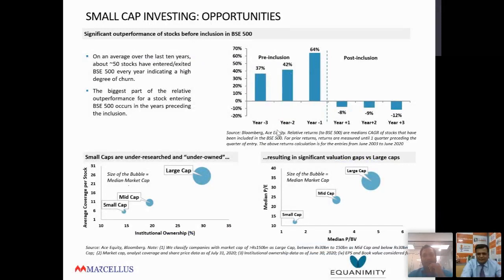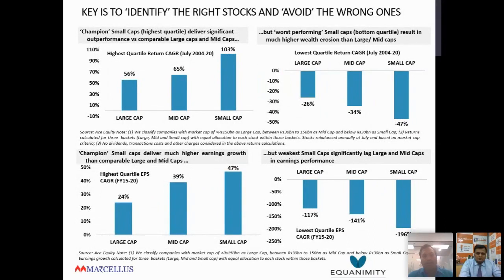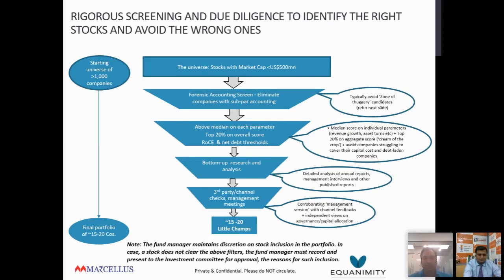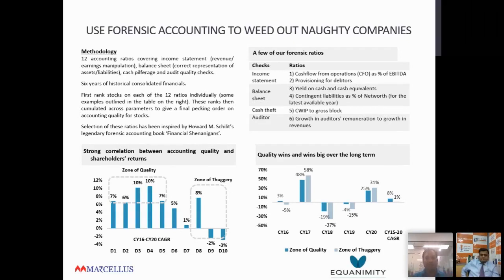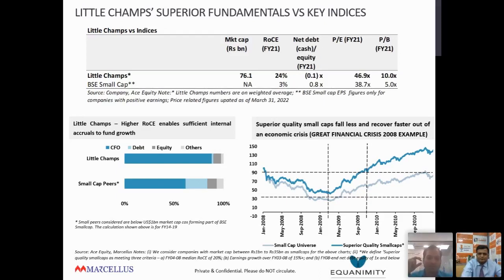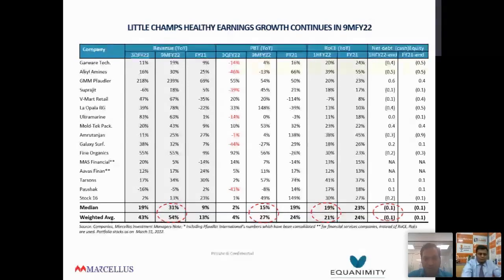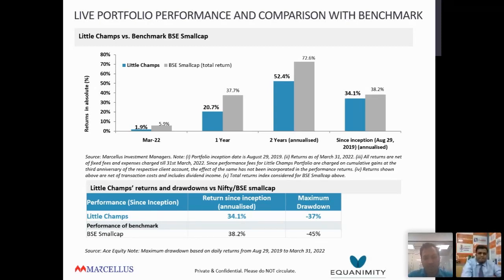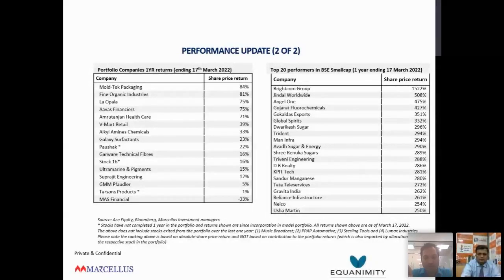Can ₹10,000 a Month Build a Crorepati Child Portfolio ? | Mr. Ashvin Shetty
Can ₹10,000 a Month Build a Crorepati Child Portfolio?

Can a simple investment of ₹10,000 per month help create a ₹1 Crore+ corpus for your child’s future? In this video, we break down the power of compounding, disciplined investing, and long-term wealth creation to understand how parents can build a strong financial foundation for their children.

We discuss:
✔️ How SIPs can create long-term wealth
✔️ The role of compounding in child wealth planning
✔️ Investment strategies for education and future goals
✔️ Expected returns and investment timelines
✔️ Common mistakes parents should avoid

If you're planning for your child's education, career, or financial independence, this video will help you understand the roadmap to building a Crorepati Child Portfolio.